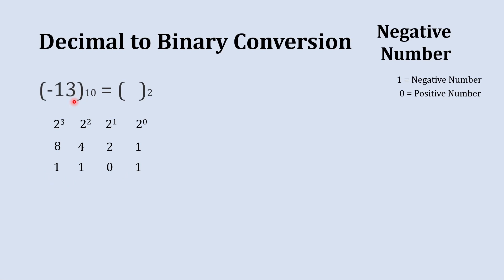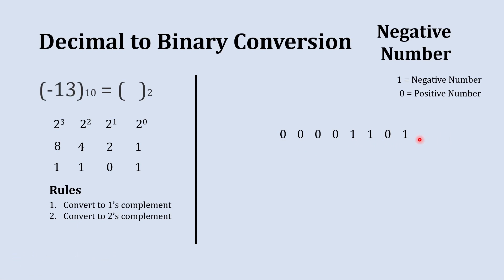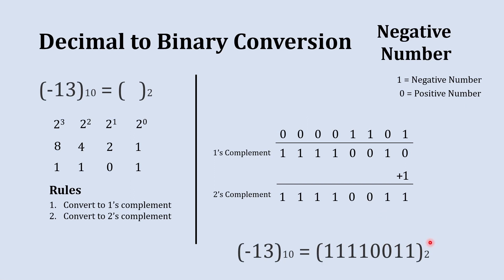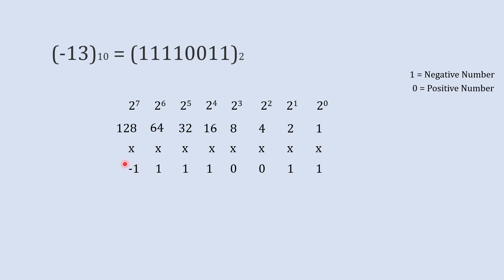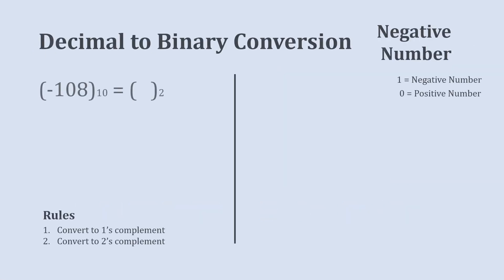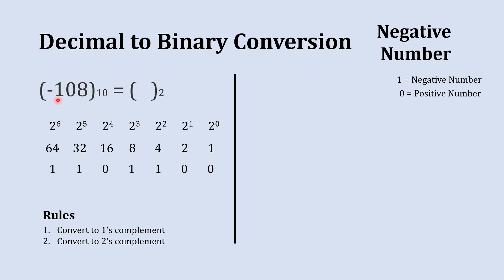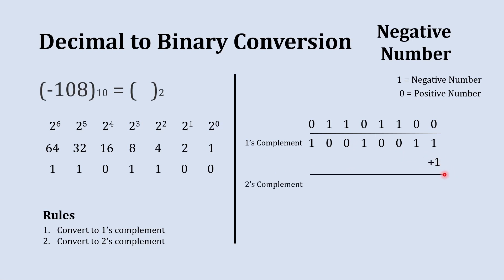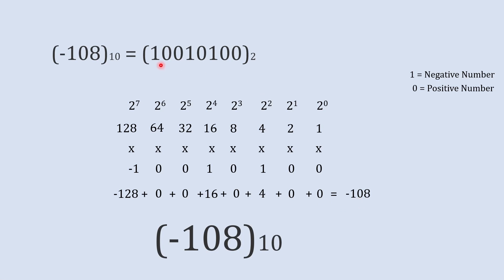Negative Decimal to Binary conversion | Digital Electronics | Number System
To convert negative decimal to binary or binary to decimal is easy three step process. The negative decimal number in binary is presented using three simple steps. the video of Negative Decimal to Binary conversion is aiming to tech our learners how to convert negative decimal to binary number in three simple steps. the initial section of the video which includes decimal to binary conversion. this section is step one of the Negative Decimal to Binary conversion of three step process. once the decimal number is converted to binary the next step is to take once complement of these number. so in this step the converted decimal to binary number is represented in once complement manor. then after the once complement is again converted in to two's complement. this is the third step of Negative Decimal to Binary conversion. here i have provided in detail explanation of how to convert once's  complement of binary number in to two's complement of binary number. the entire process is presented in detail. then after a simple question is asked in order to check the viewers understanding capacity and my teaching ability. one this is done another example of negative decimal to binary conversion is explained in detail.